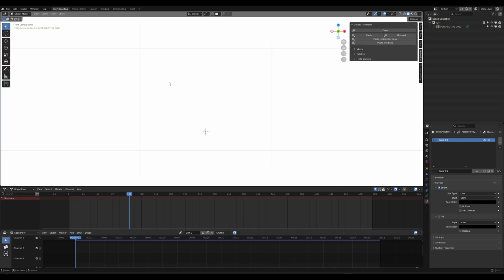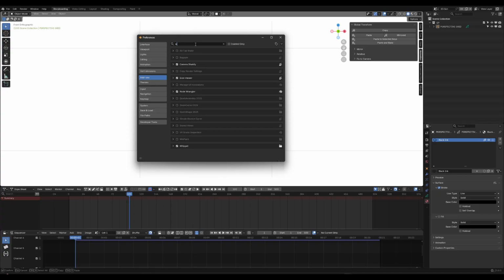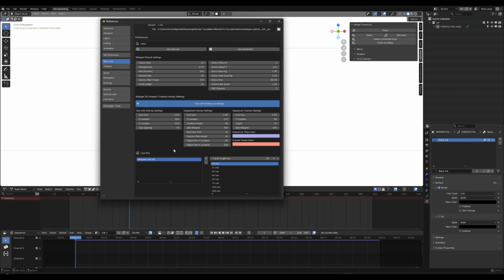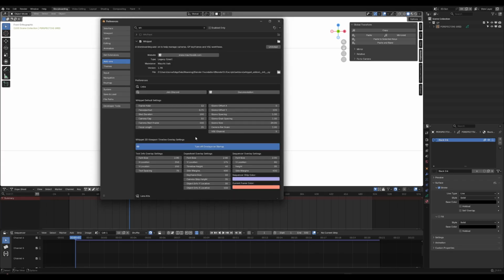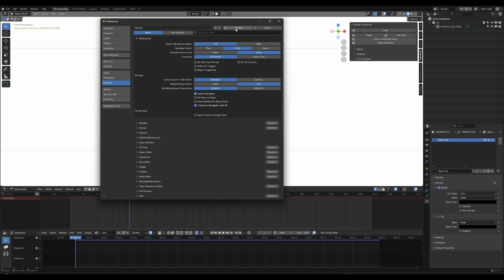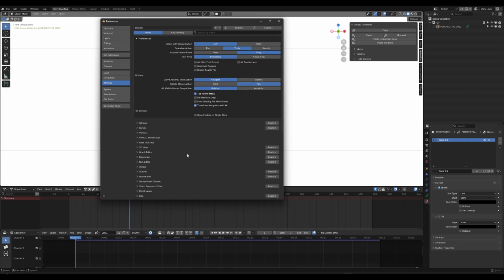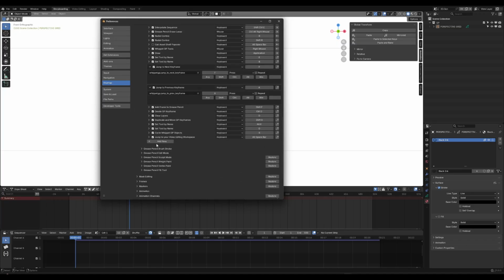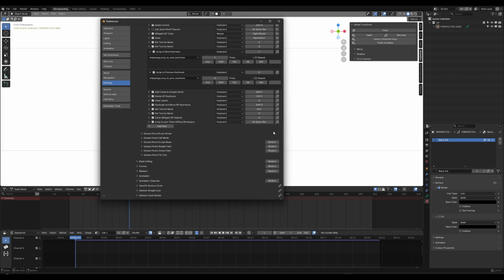2) Installation, Preferences and Keymaps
This video shows you how to install the Whippet add-on and navigating through the preferences. Use keyboard shortcuts to maximize the efficiency of using the add-on.